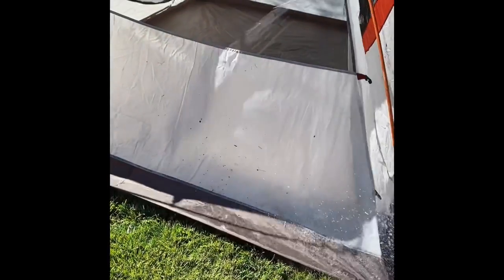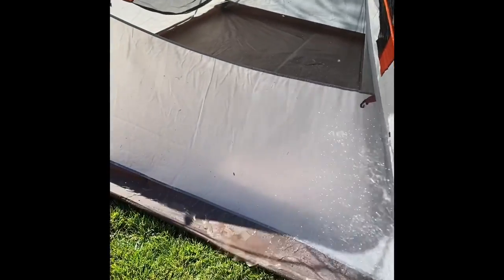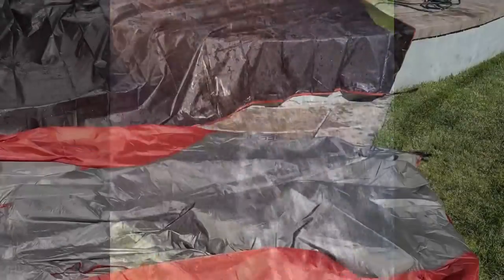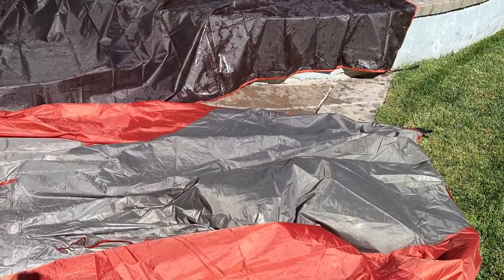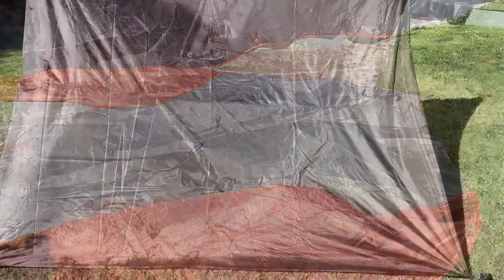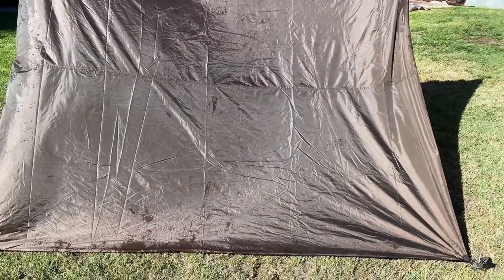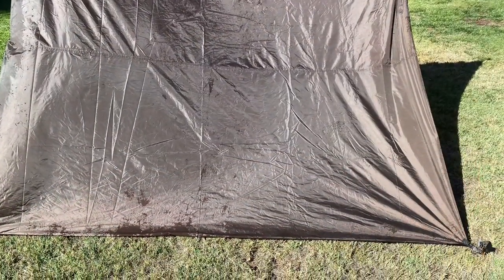Tent cleaning Troop 36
Cleaning a wet and dirty tent from a campout